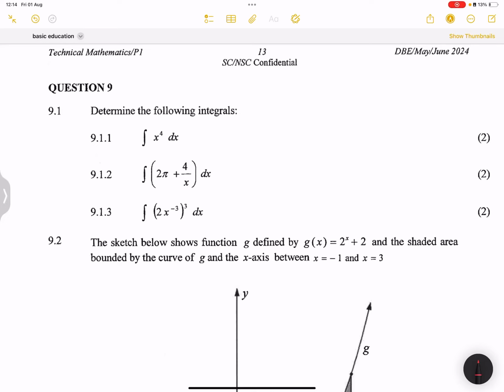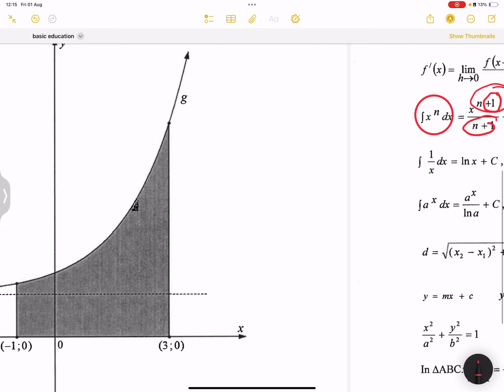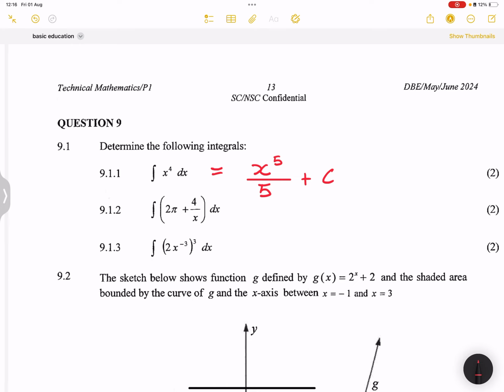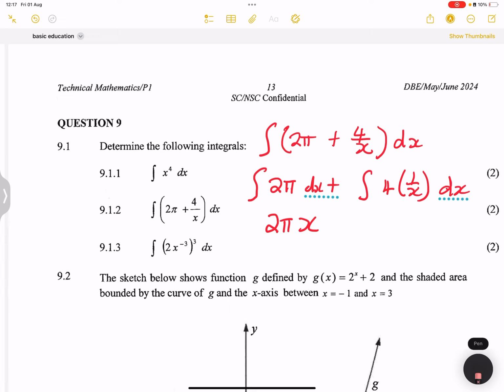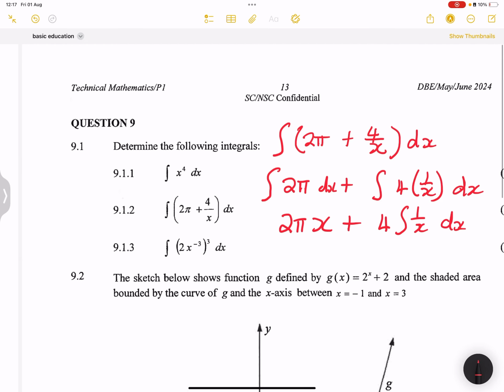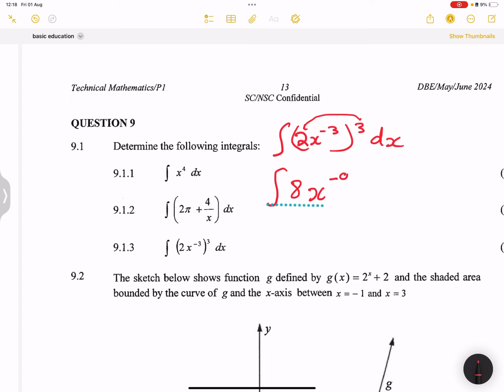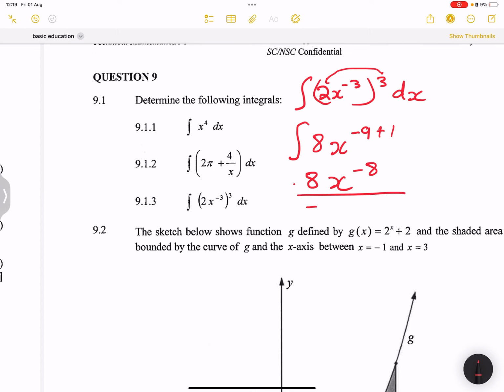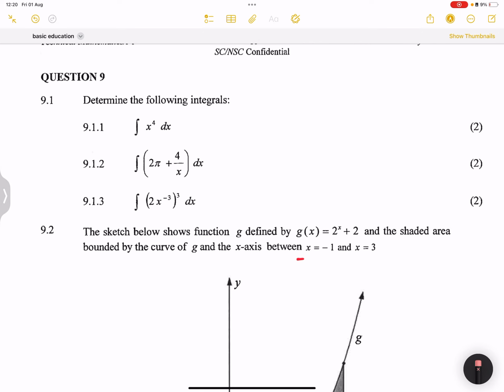How to Find Integrals | Introduction to Integration | Tech Maths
In this lesson, we break down the basics of integration in calculus. You’ll learn how to find integrals step by step, understand the rules of integration, and apply them to exam-style problems.

Basic rules of integration explained simply

Step-by-step examples for Tech Maths & Pure Maths

Common mistakes students make when finding integrals

Practice questions to help you prepare for exams

Perfect for Grade 11 & 12 Technical Mathematics and Pure Mathematics learners getting ready for prelims and finals.